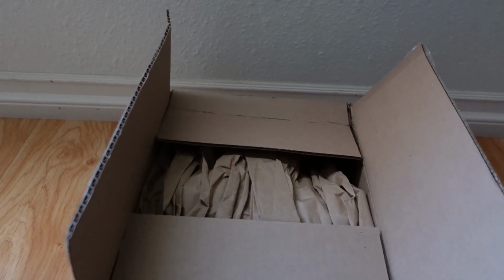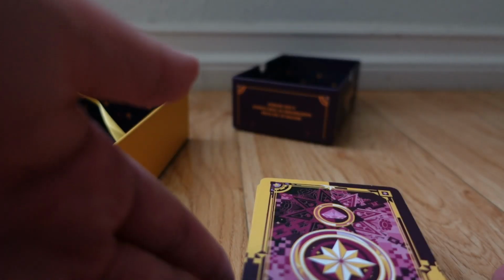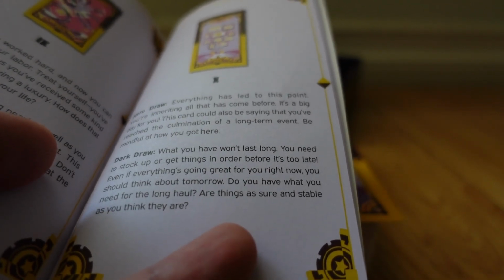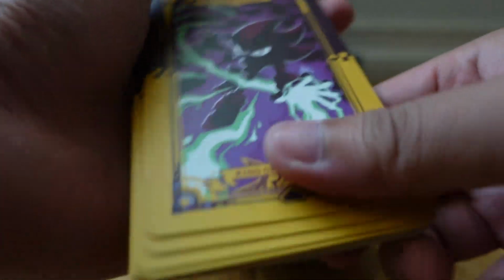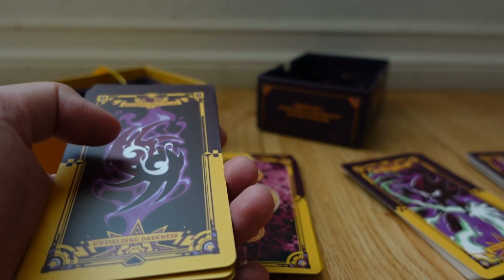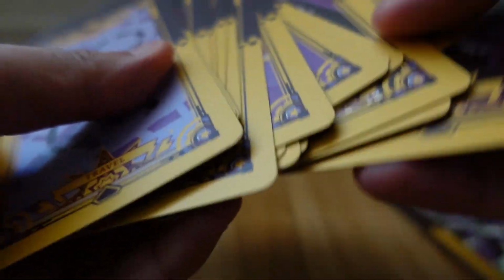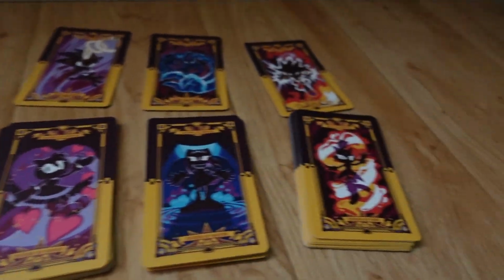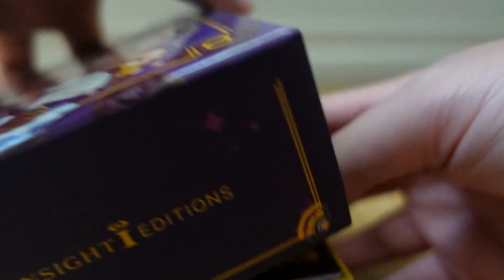AMY ROSE'S FORTUNE CARD DECK UNBOXING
Here's an unboxing video of me opening Amy Rose's Fortune Card Deck made by Insight Editions received by pre-ordering the item.